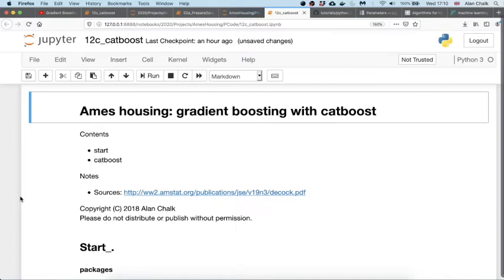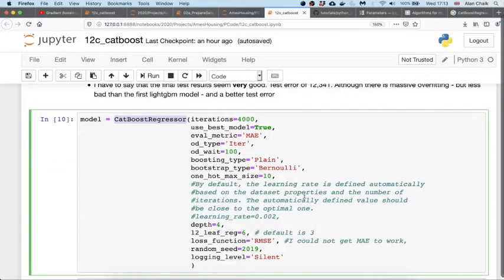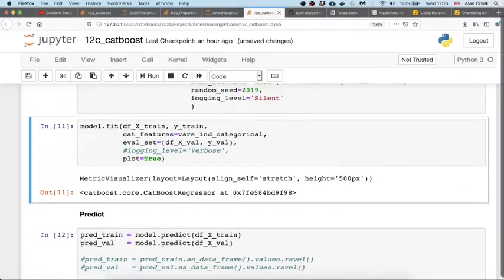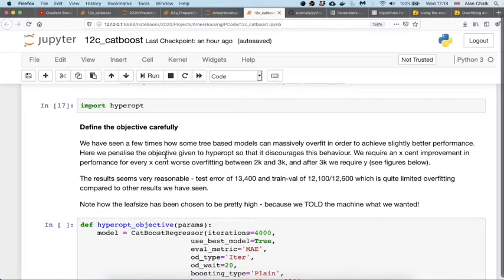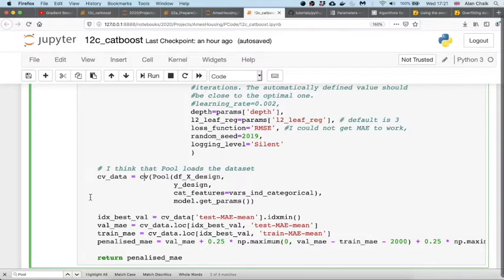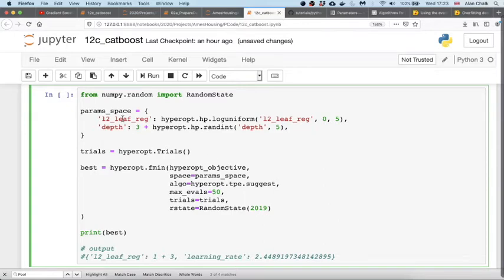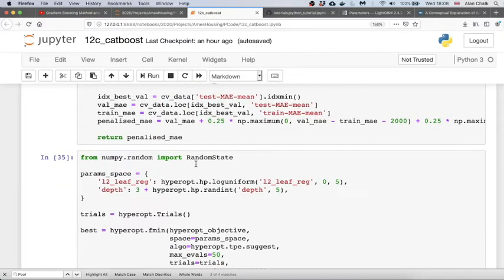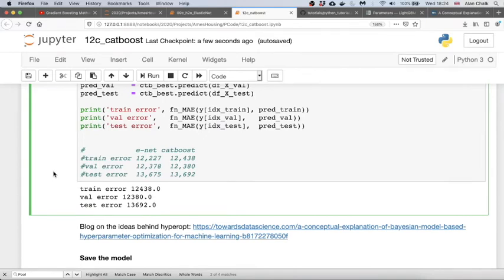326 Gradient Boosting Notebook 12c Catboost